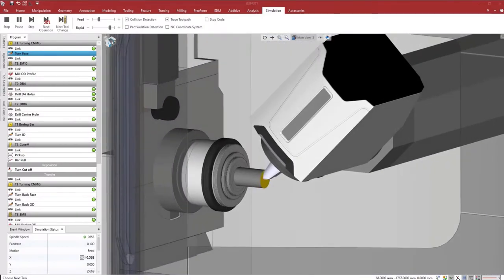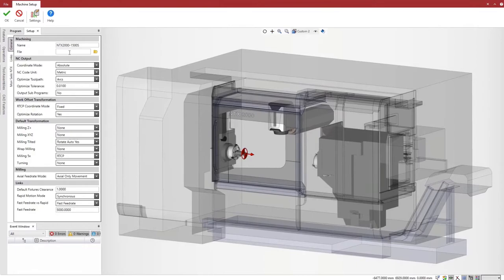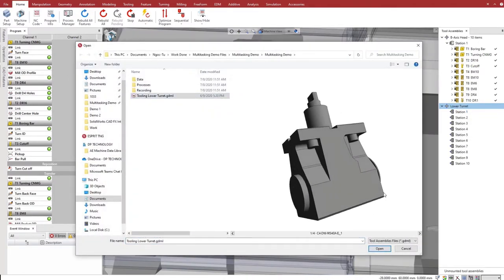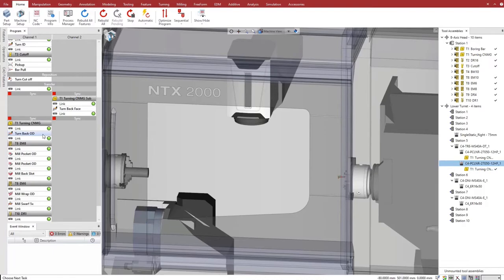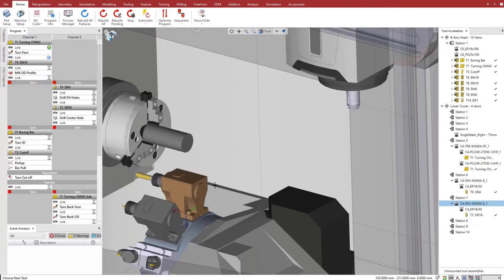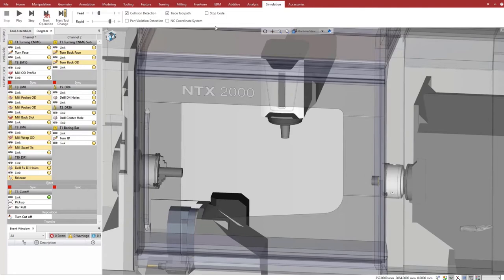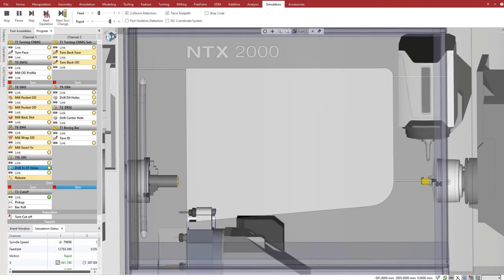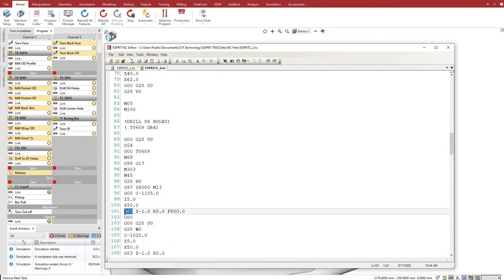Programación multicanal Demo ESPRIT CAM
Poderoso sistema CAM de espectro completo
ESPRIT® ofrece programación, optimización y simulación de alto rendimiento para respaldar todos los procesos de fabricación de su taller, desde archivos CAD hasta piezas mecanizadas. La funcionalidad de espectro completo de ESPRIT incluye programación para fresado de 2 a 5 ejes, torneado de 2 a 22 ejes, electroerosión por hilo de 2 a 5 ejes y máquinas herramienta multitarea con torneado Suizo, fresado-torneado y de eje B.